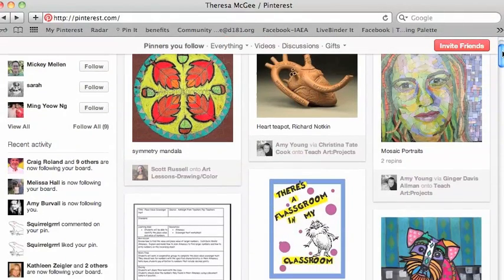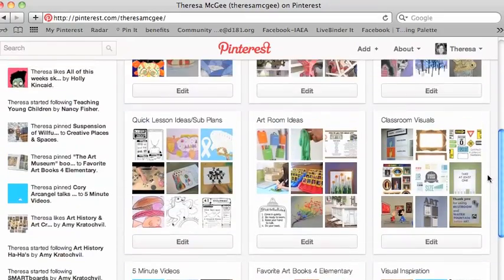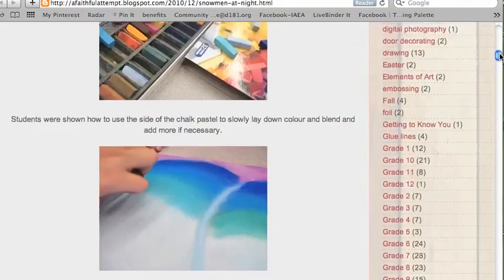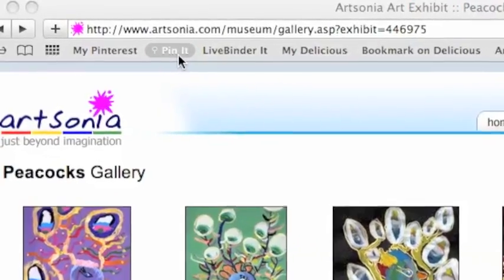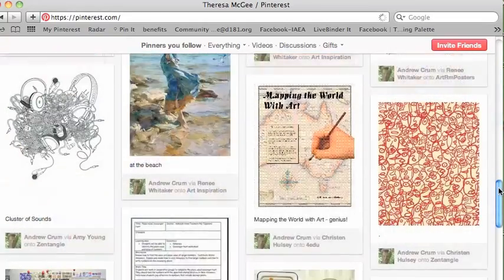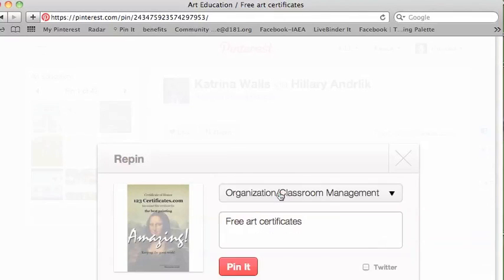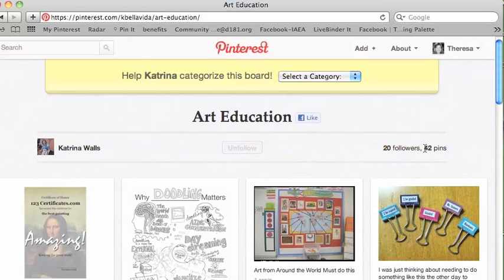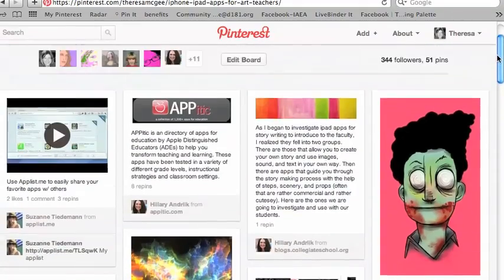Pinterest Visual Bookmarking Walkthrough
Do you think in pictures?  Pinterest is a bookmarking tool that uses images as the bookmark making it easy to find what you need.